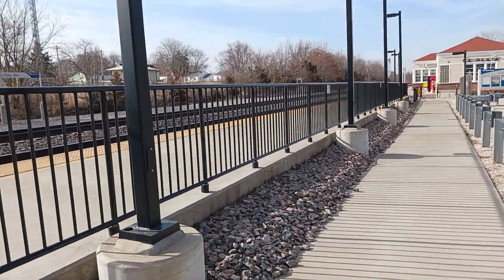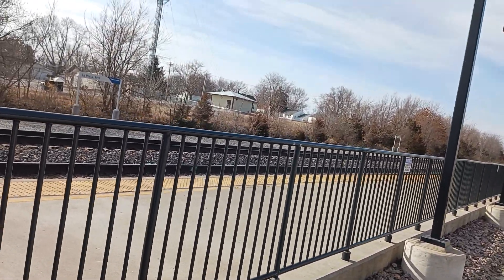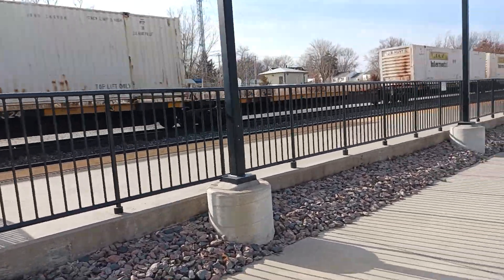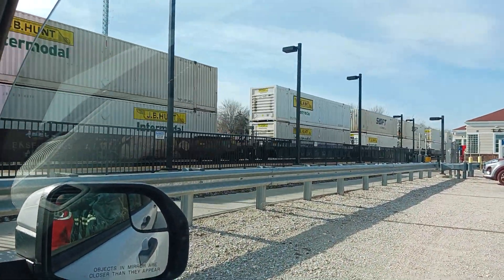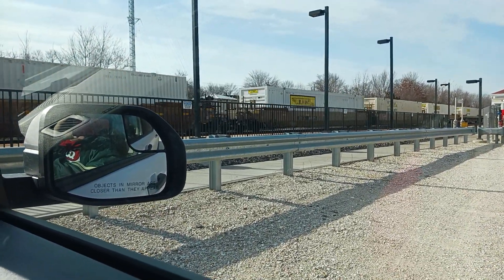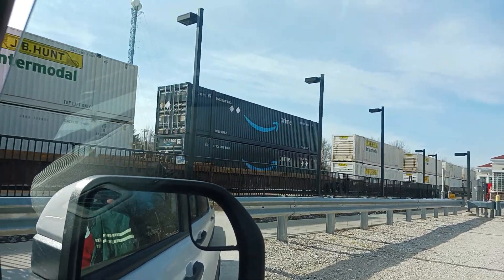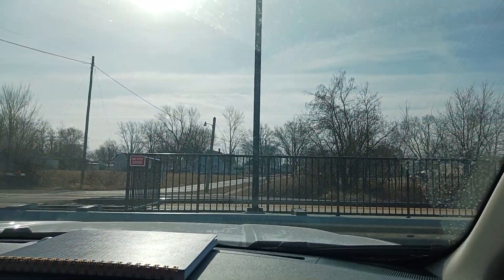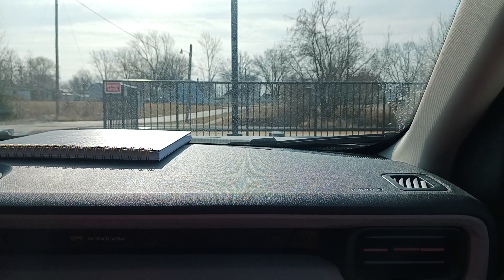BNSF #5101 Double Stack at LA Plata MO .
Here I Saw BNSF #5101 lead Double Stack pull 122 cars going Eastbound at Amtrak Depot Station at LA Plata MO by Marceline Subdivision going Eastbound On Saturday,  February 4th 2023 by Tyler McCully Wide world 🌐 Train YouTube  .
BNSF lead Double Stack Originated at Alliance TX to Chicago Illinois at Corwith Intermodal yard
BNSF  : GE C44-9W  -  #5101
BNSF  : GE C44-9W  -  #4602
BNSF  : ES44C4  - #4269